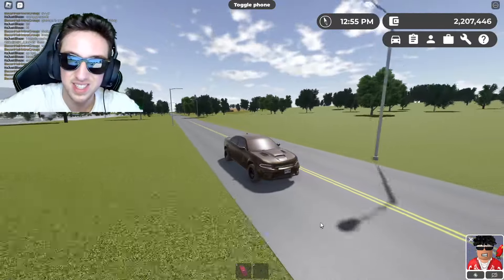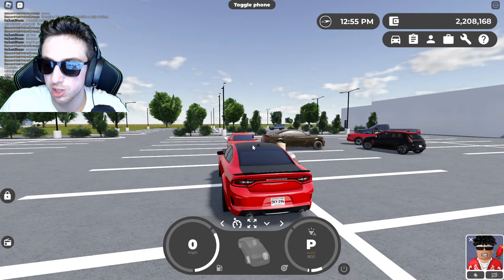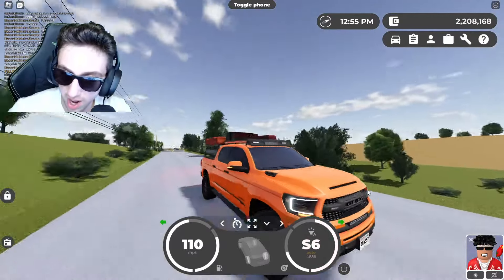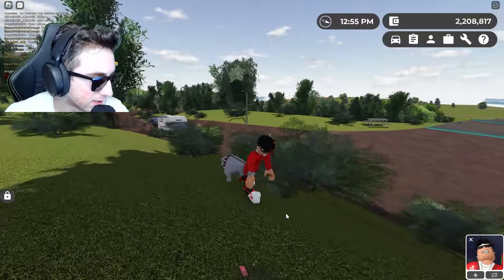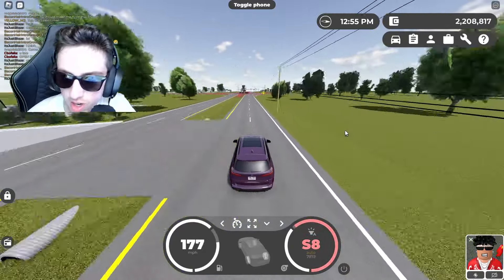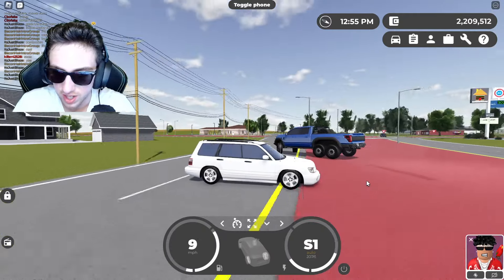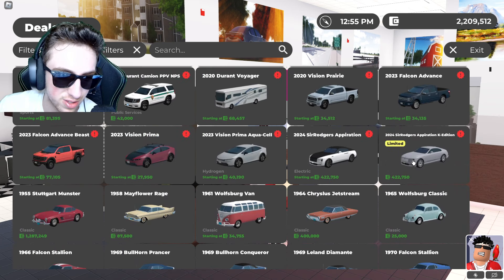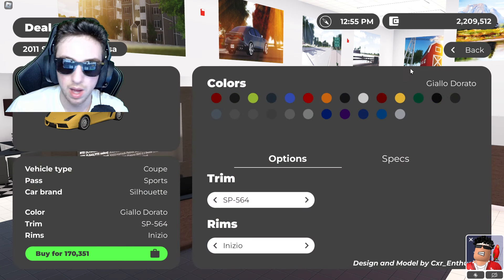FACTS YOU MUST KNOW IN THE NEW GREENVILLE SUMMER UPDATE!